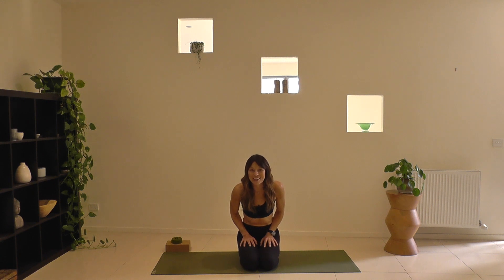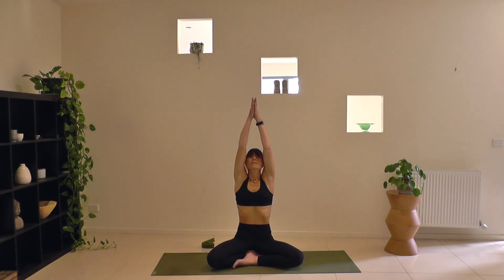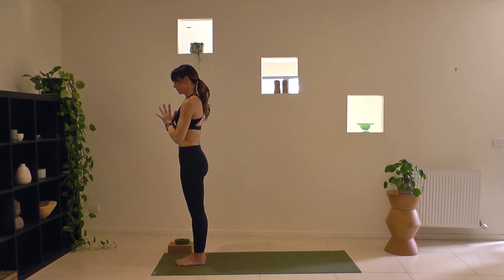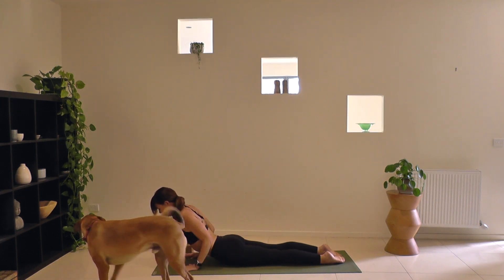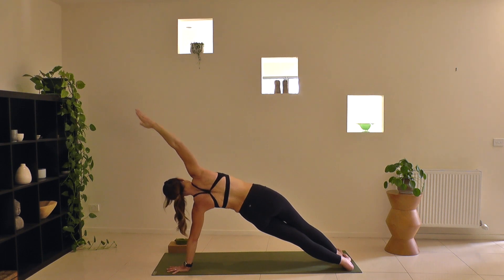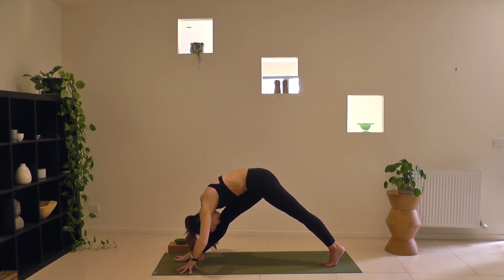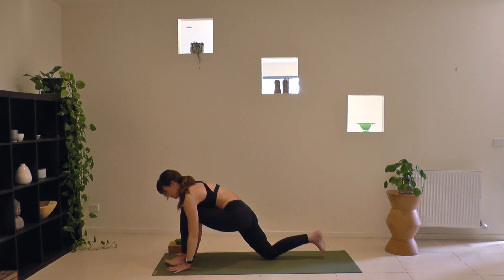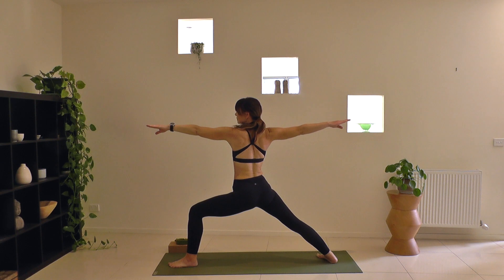45 Minute Meditative & Calming Vinyasa Flow Yoga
This 45 minute vinyasa flow class is dedicated to slowing down - an introspective , meditative vinyasa flow class with just enough fluid movement to melt tension and any tightness you may be experiencing but also a practice that should feel calming, quietening and balancing for your nervous system.  Props: a yoga strap or belt.